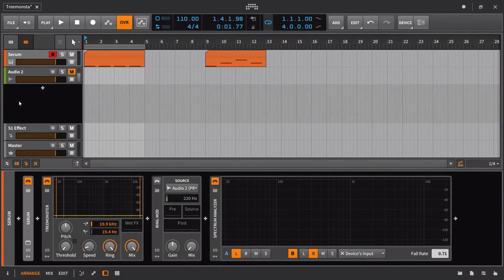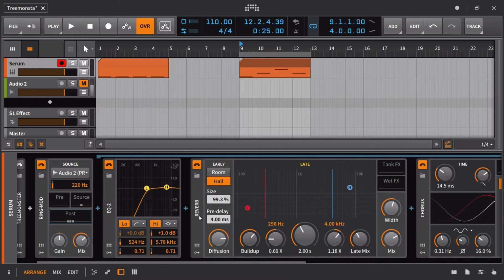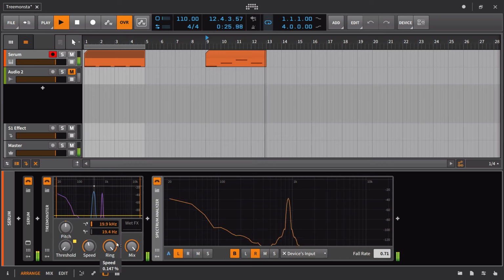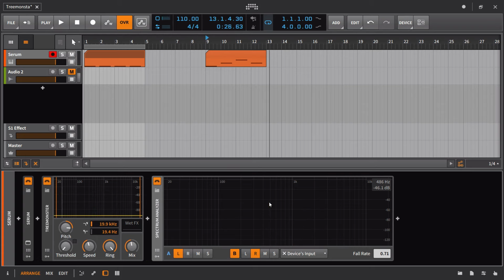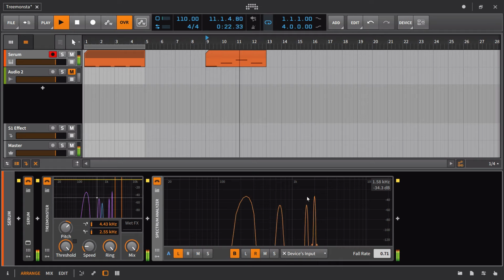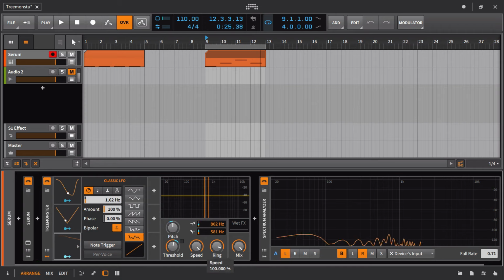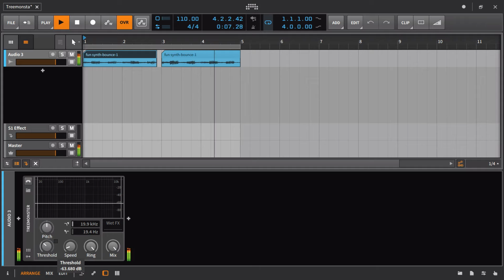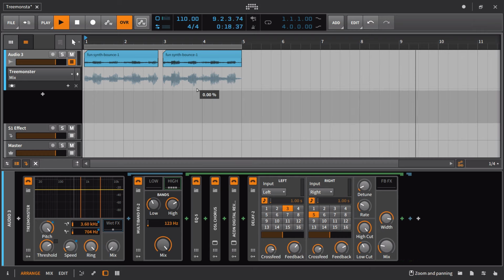Bitwig 2.0 - Treemonster (Ring Modulator Gone Wild)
The treemonster is a new ring modulation based effect introduced with Bitwig Studio 2.0. It's intimidating and at times seems to defy all logic or convention (this has everything to do with the pitch detection that's determining the source frequency of the resulting  ring modulation).

In the first half of the video I do my best to break down how it works technically (using sine waves) and then in the 2nd half go through 2 examples of how this effect can be used on more complex signals (pads and leads).

Fundamentally this effect is all about Pitch Detection. How does it happen when does it happen, at what speed does it happen, and how does it effect the sum and difference frequencies that are generated via ring modulation. Rarely do I think you need to watch a video twice but this may be an exception because this is both a complex effect to explain and to control.

Time Markers If You Want to Jump Around

00:00 Introduction

 01:05 Ring Modulation Review (Bitwig Studio Ring Mod Device)

03:44 Creative Ring Mod Application (Taking Advantage of Source and Post FX) Later on we modulate the source frequency to create interesting ring mod pitch shift effects. This is useful because the treemonster does this in more of an “automatic” and intelligent way.

06:24 TreeMonster Technical Breakdown (How it Works) As an FYI you can always back down the RING amount to see/hear a sine wave where the pitch detection (pitch tracking) is occurring. It’s a very useful reference when you blend back in some of the original signal.

18:38 Soapbox about the value and intrigue of new creative FX

19:05 Modulating controls on the Treemonster (including the Threshold)

20:24 Example of Modulating parameters on the Treemonster with just sine waves

21:52 Example with a more complex patch (pad sound)..This is a Mono Effect.

23:05 Using WET FX (Bringing some “Steroness” back).. All About that Modulation and Automation

25:07 Example with a more complex patch (lead sound) 2. This time we try to force (contain) when the Treemonster re detects pitch by actually chopping up our audio signal to force silence (go below threshold).

32:00 Final Thoughts and Conclusions